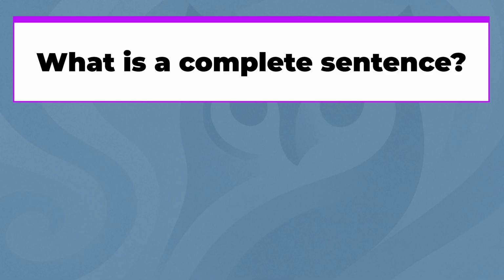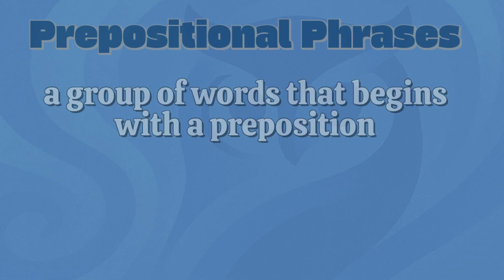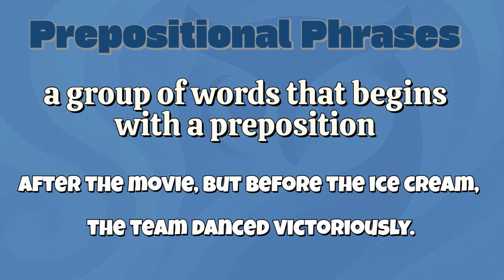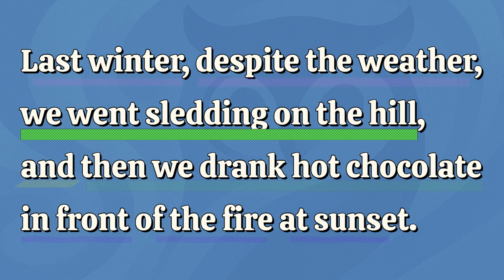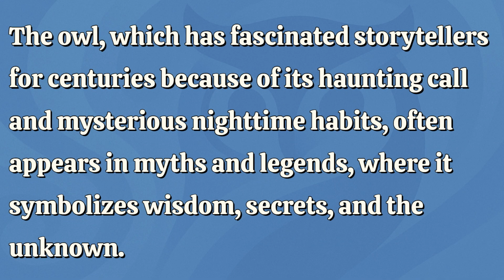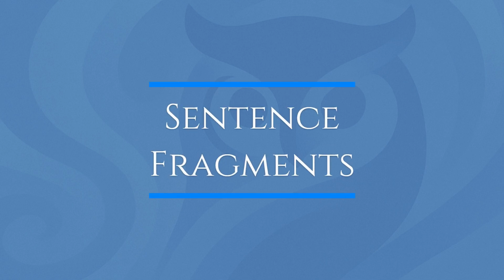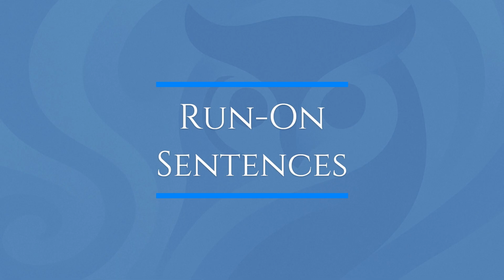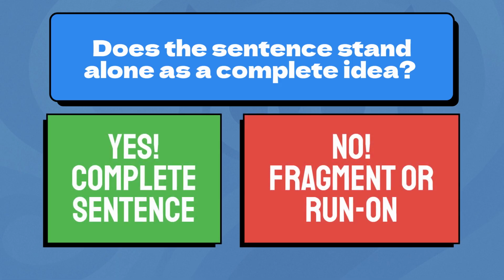OWE92 - 9th Grade AI Complete Sentences